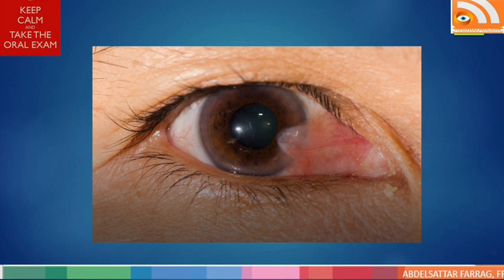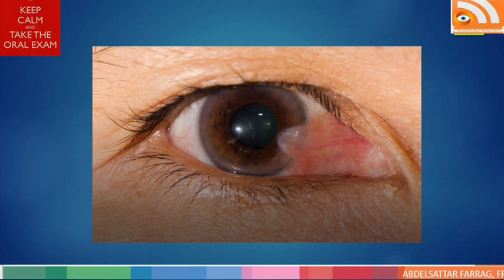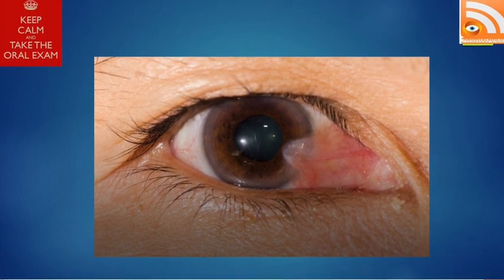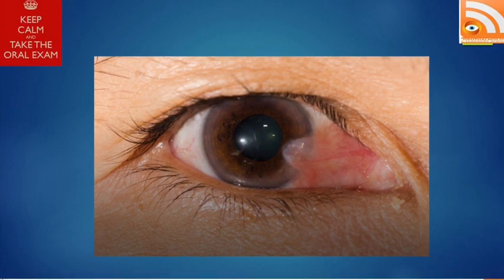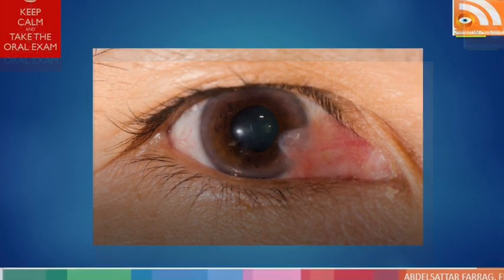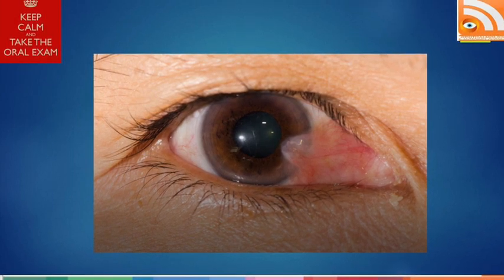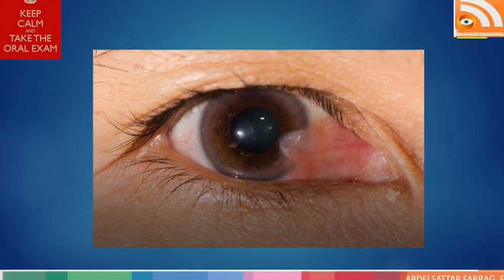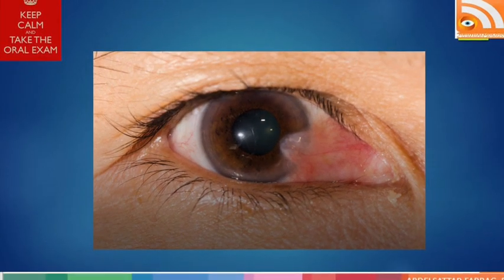FRCS Viva Exam Simulation Example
This video was done 3 years ago when I was participating in FRCS online course by Ophthalmology E-Learners academy. In this video, I describe an example of a viva exam scenario in FRCSOphth. (Glasgow)
This video is useful for candidates preparing for the final clinical and viva exam for FRCS Glasgow in ophthalmology. Also, It should be useful for any viva and clinical ophthalmology exam following the same style as FRCS(Glasgow).